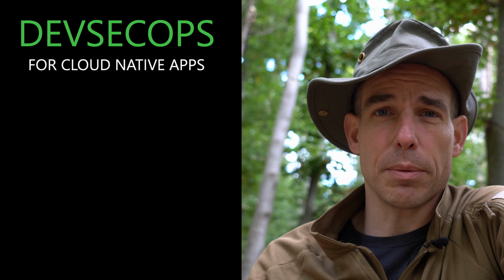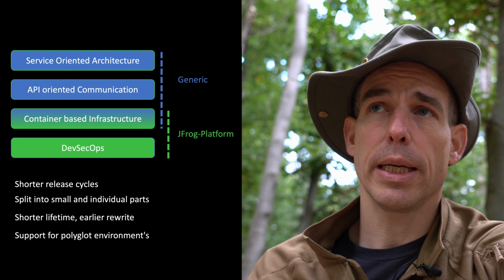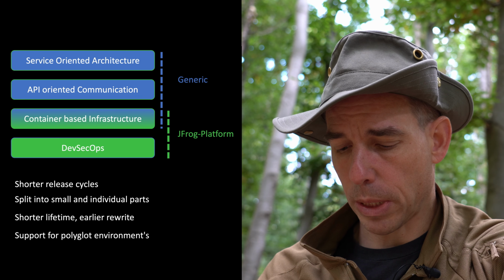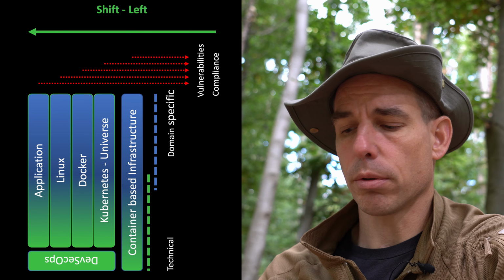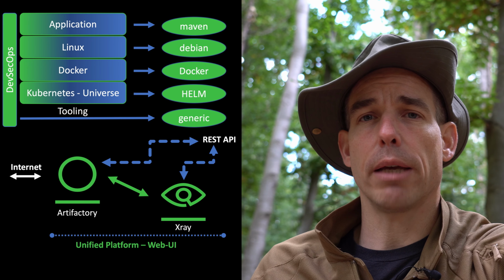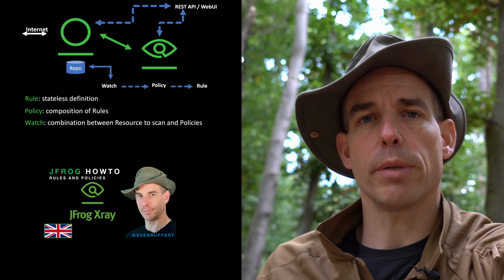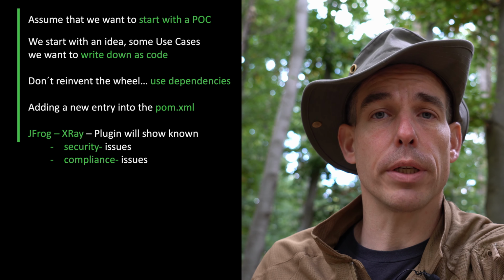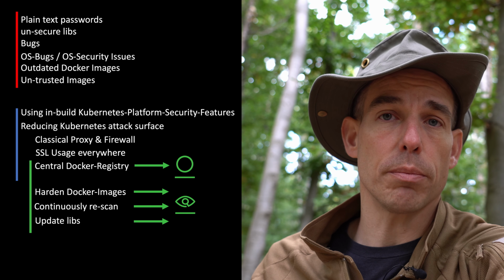DevSecOps for CloudNative Apps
More and more software projects are implemented as a cloud-native project. This change has a wide variety of effects on the entire production process. It's not just about the division into microservices, but also the handling of the various technologies. What emerges quite clearly at this point is the fact that the Cloud Native Foundation itself uses the term DevSecOps instead of DevOps. What is this change all about, and what best practices can be derived from the DevSecOps culture? What does it look like for me as a developer? What can I change in my daily workday to prepare myself as well as possible? In this video, I will show you different approaches with which you can start inside your project immediately and without great effort.

Cheers Sven